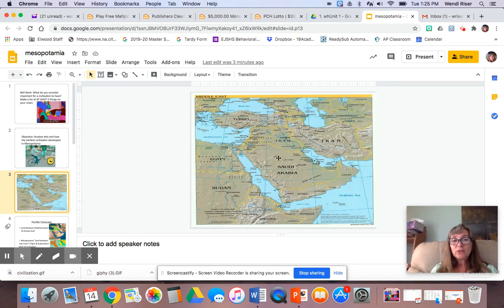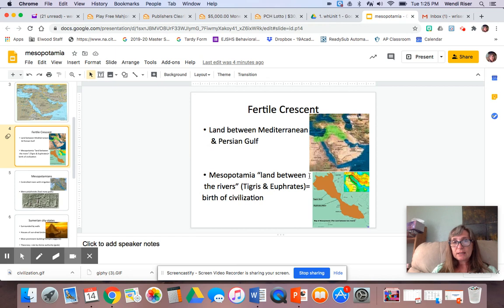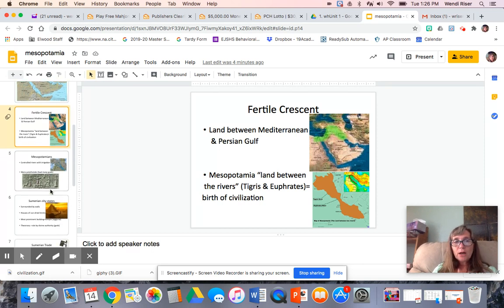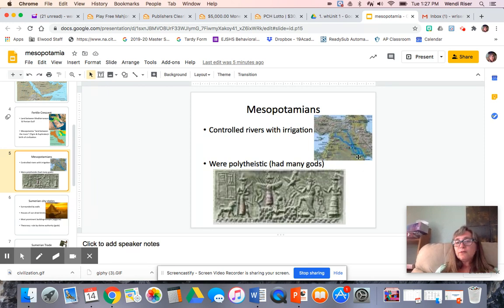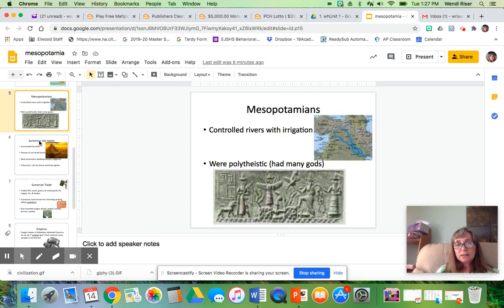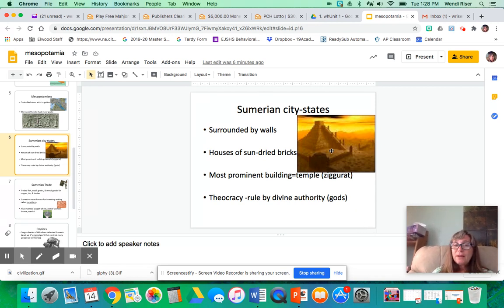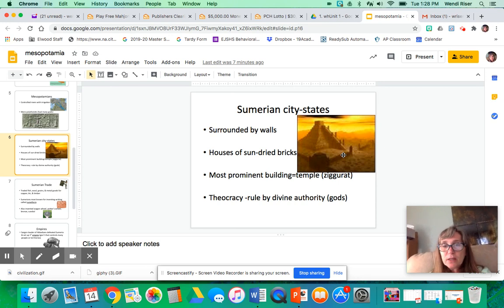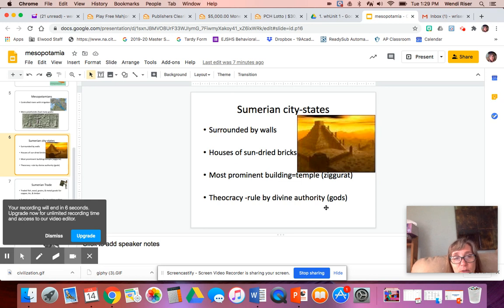Unit 2 Early Civilizations Day 1 Part 1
This discussion explores the earliest civilization of Ancient Sumeria